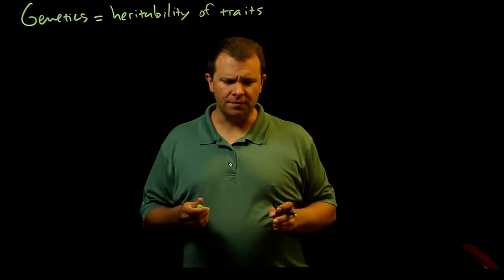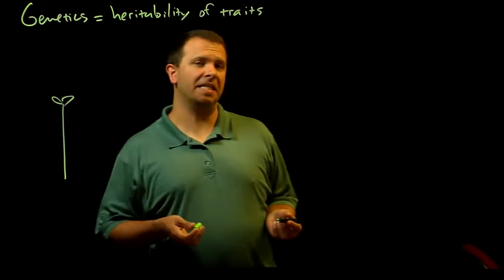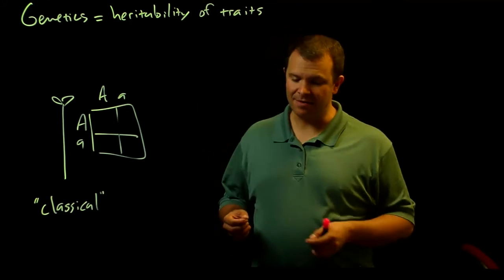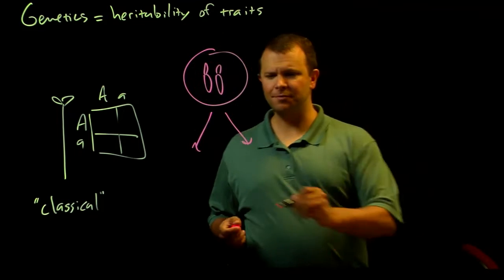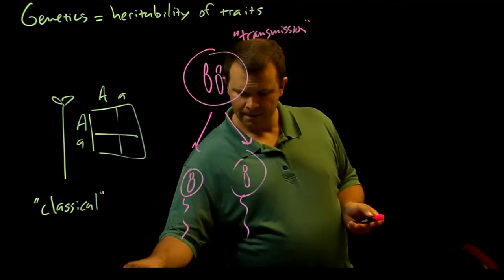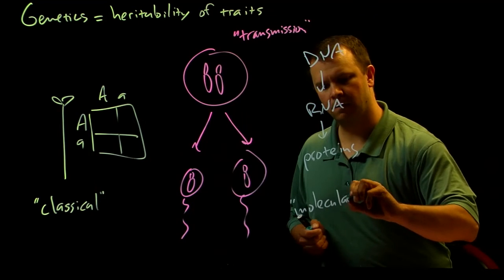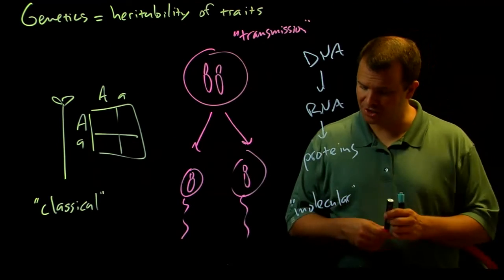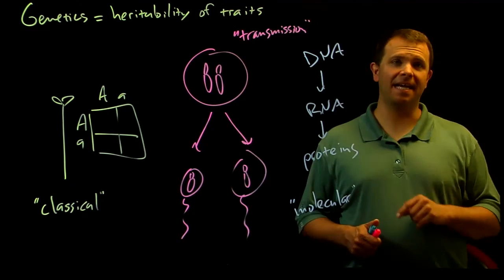What is genetics?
What is genetics? What is the difference between "Mendelian genetics", "transmission genetics", and "molecular genetics"?